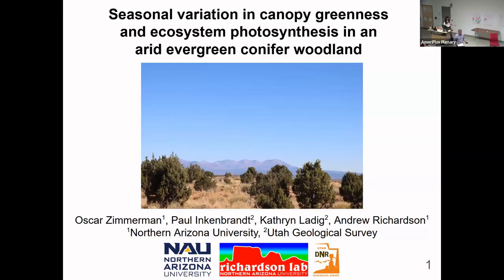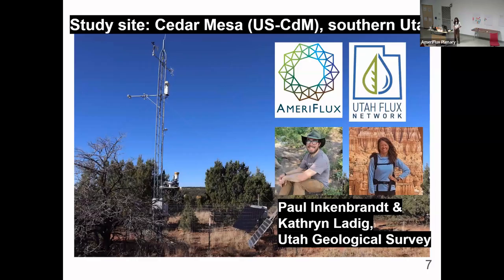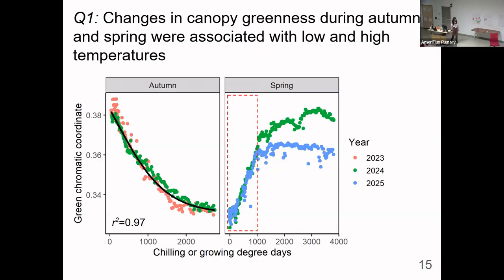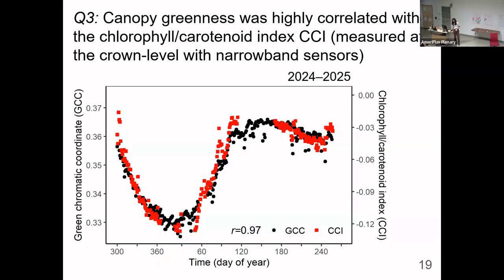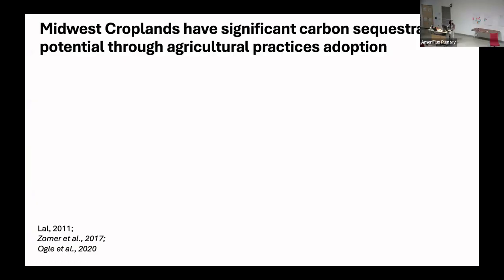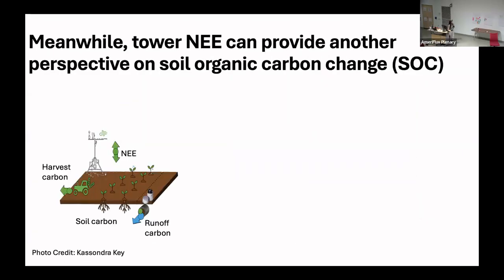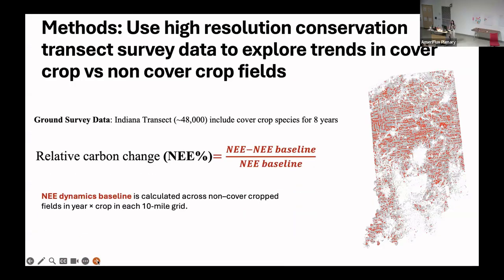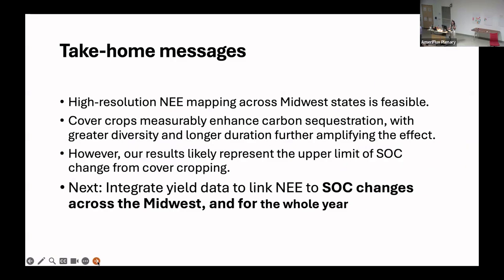2025 AmeriFlux Annual Meeting Day 2 - Remote Sensing Session